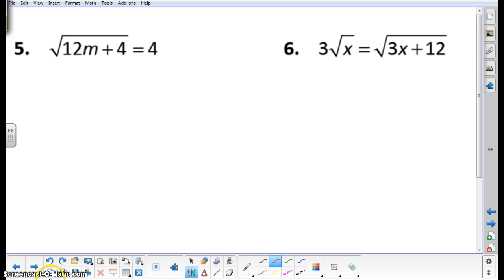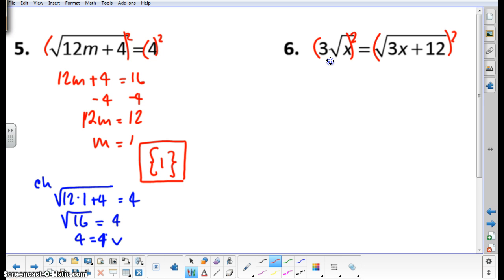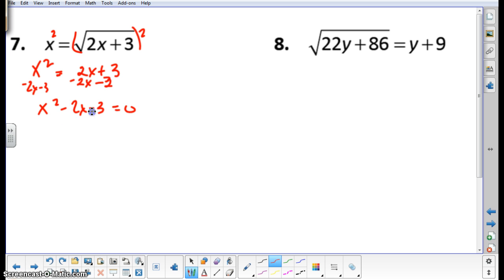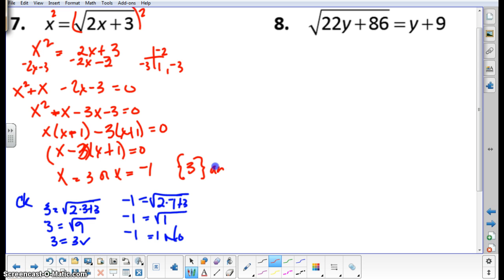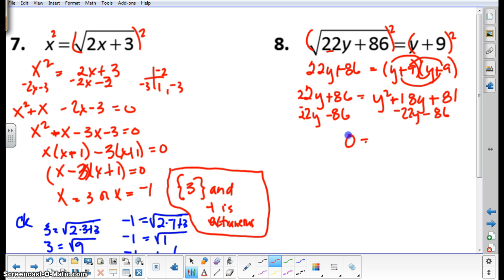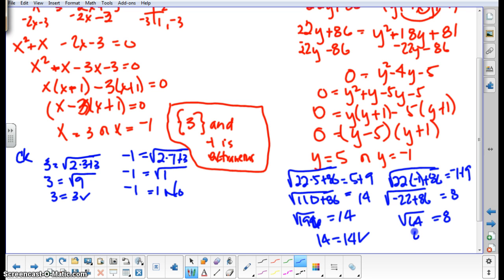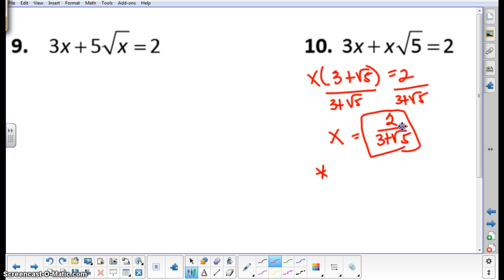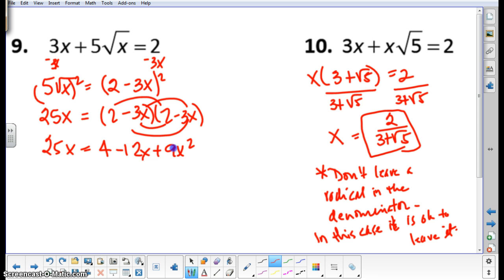Finishing Notes Solving Radical Equations pt. 2